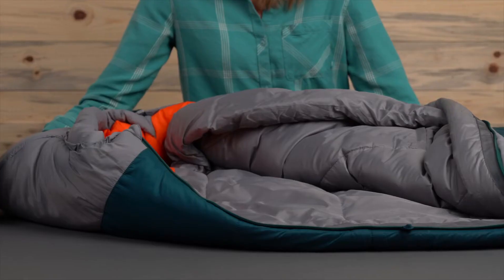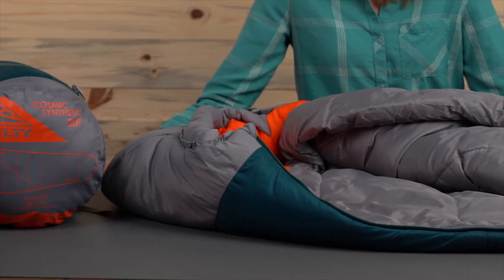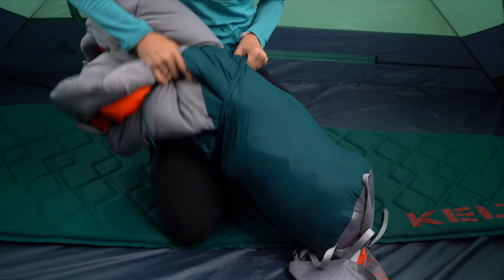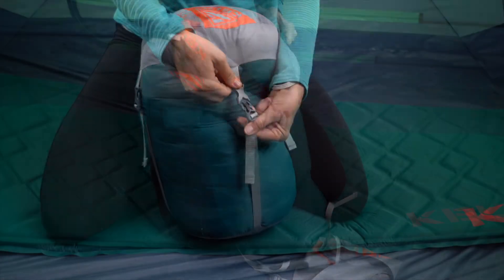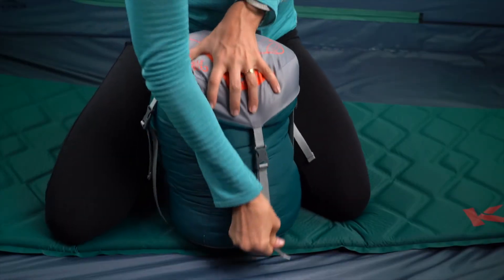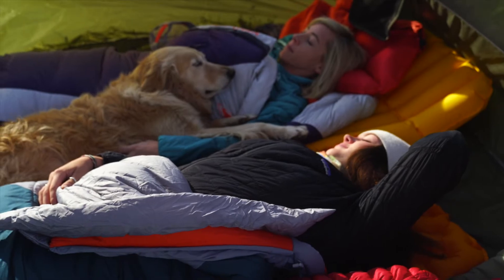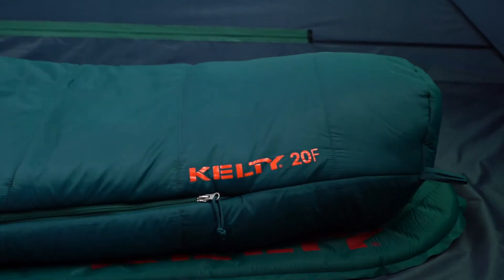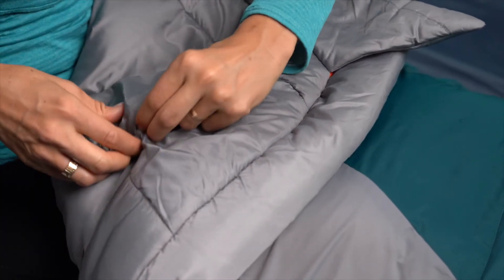Kelty Women's Cosmic Synthetic Sleeping Bag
Let’s face it- when is backpacking ever actually easy? While we can’t take the pain out of your elevation gain, we CAN put you on the trail with the new Cosmic Synthetic Sleeping Bag. It’s a fully equipped mummy bag that’s light on weight and your wallet. The Cosmic synthetic is a three-season superstar built with our new CirroLoft synthetic insulation for lightweight, compressible warmth. Soft-as-silk nylon taffeta fabric means you’ll be thinking less about weary hiker feet and daydreaming about more QT in the outdoors.